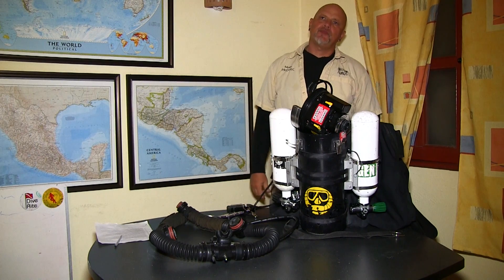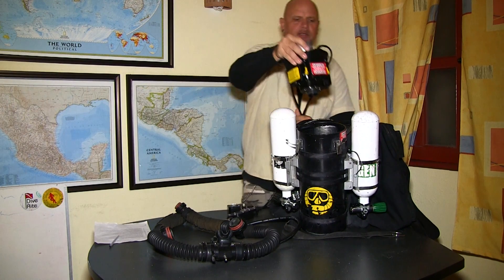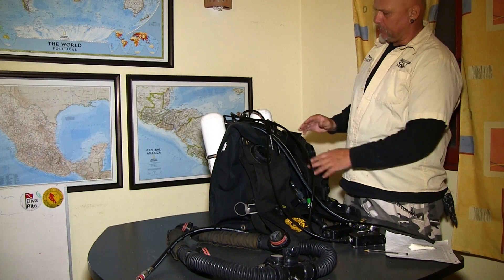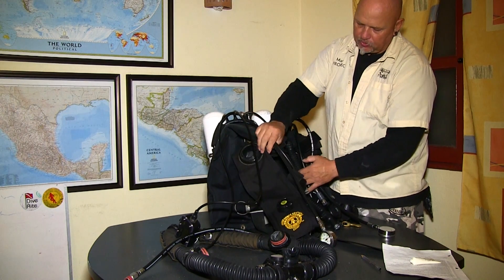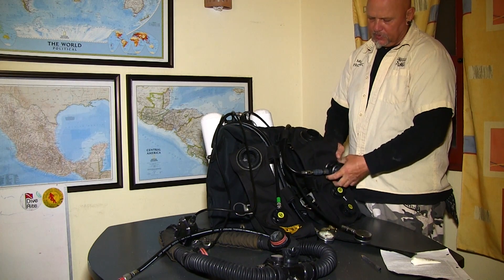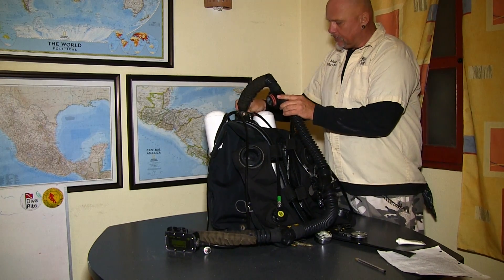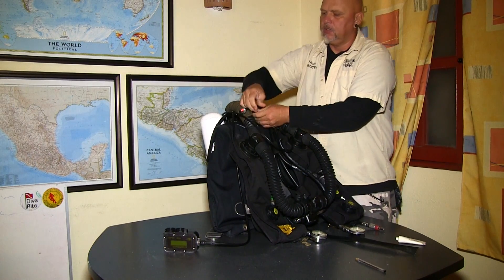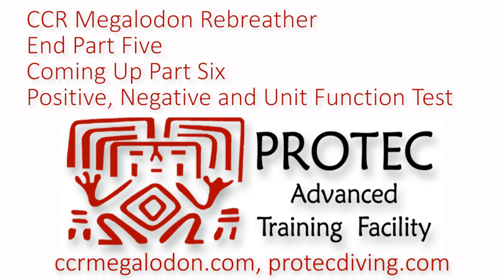How to prepare a CCR Megalodon Rebreather - Unit assembly Head & Loop - Part 5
How to prepare a CCR Megalodon Rebreather - Unit assembly Head & Loop - Part 5 of a 6 part series on How to prepare a CCR Megalodon Rebreather